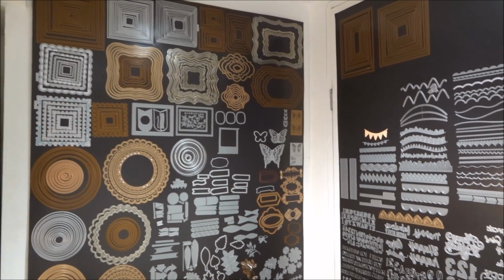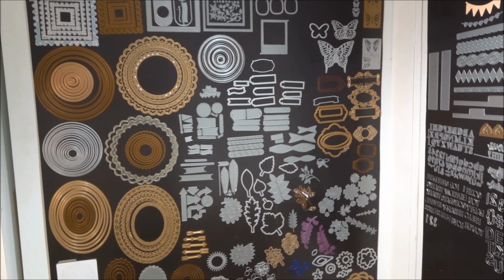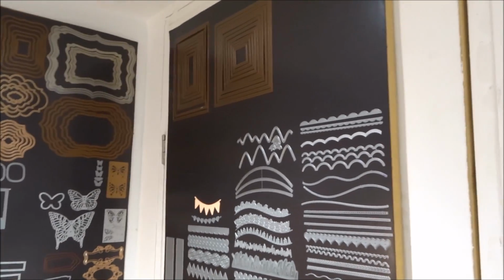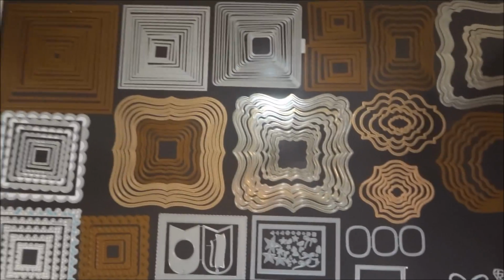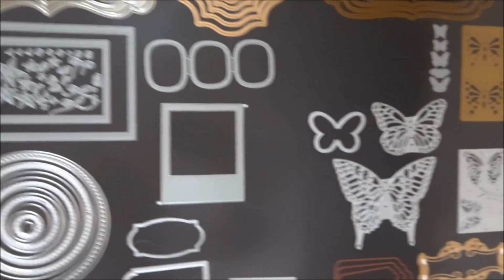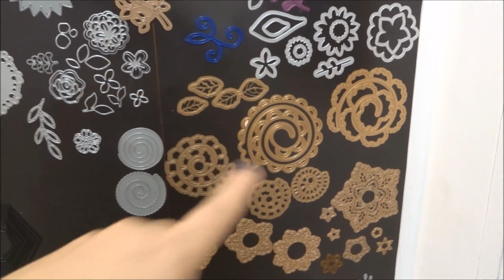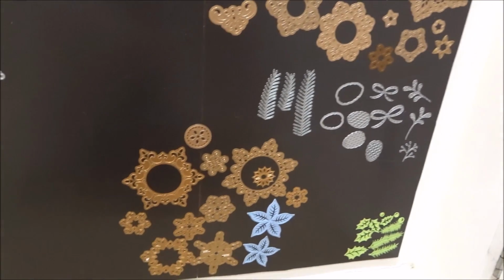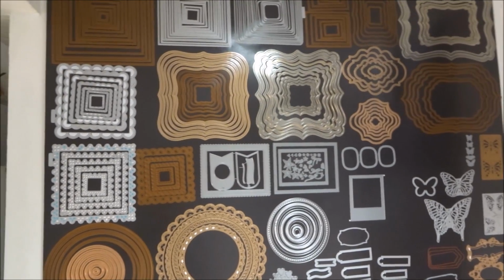How I store my Cutting Dies / Craft Room Die Storage...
This is not the seller Ibought mine from but it is the same magnetic sheeting

xxx